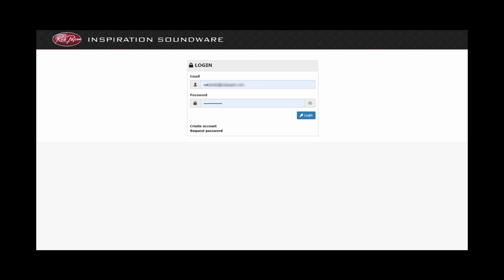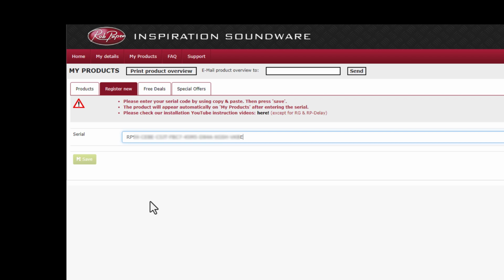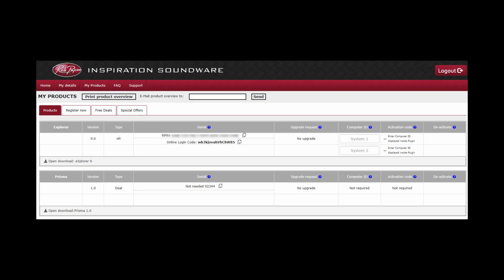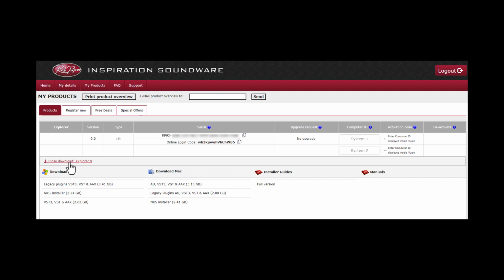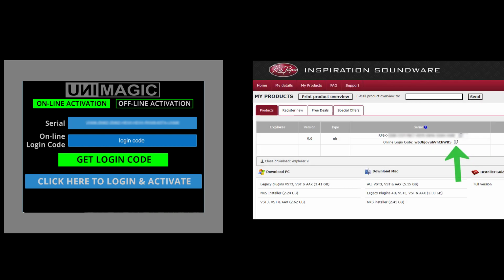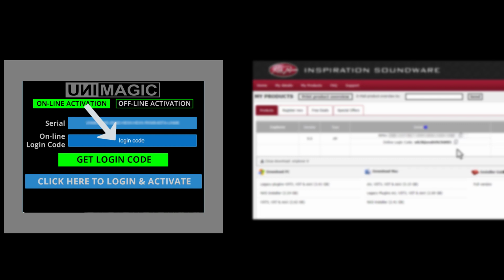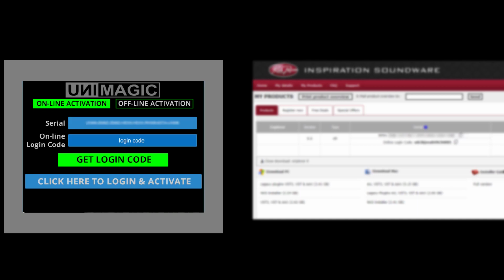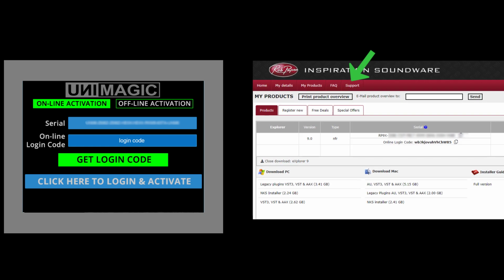Instal RP Plugins with the Online Activation option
Installing Rob Papen Plugins with online activation, if you have created an account already.
- For all instruments RG.
- For all FX except RP-Delay.
- eXplorer-9 and 10